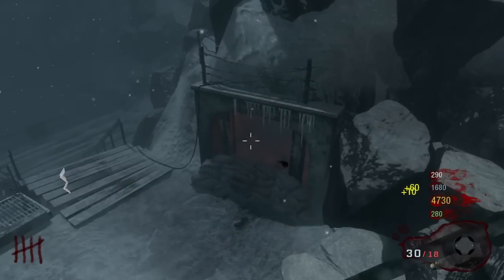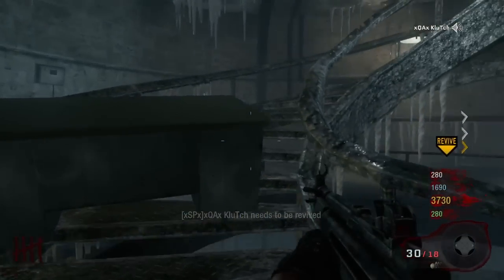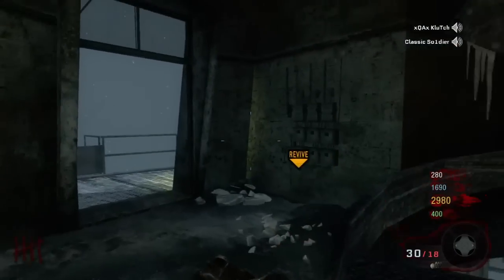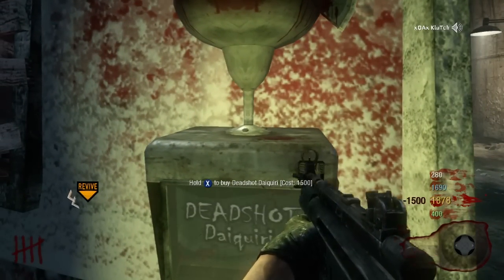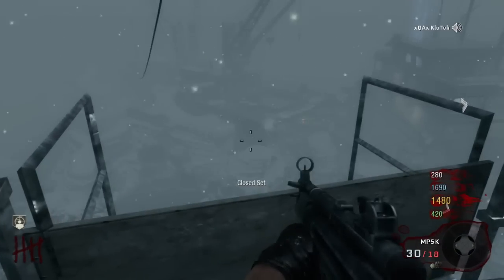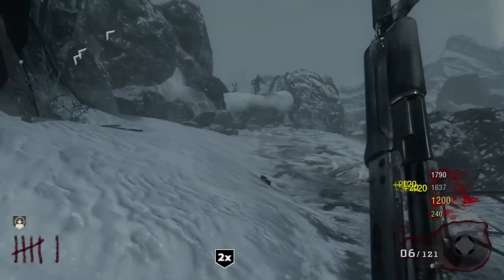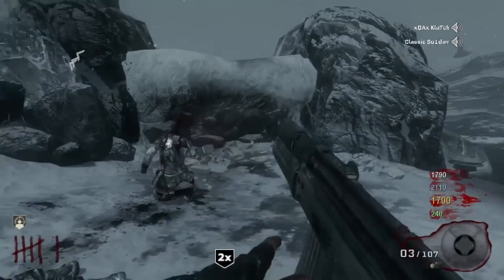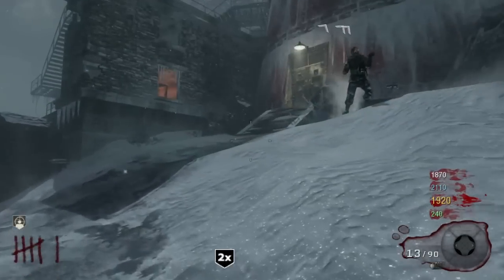Call of the Dead :: NEW PERK Deadshot Daiquiri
READ

Just tap that LT and get your headshots!

Respawn Army! Just click 'Find Gamers' and type in 'o phnx'